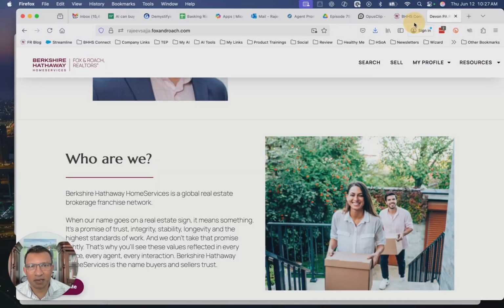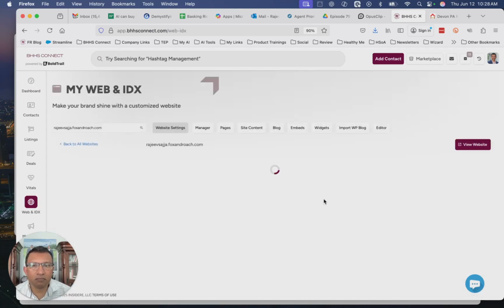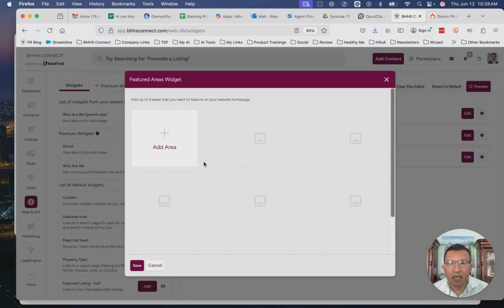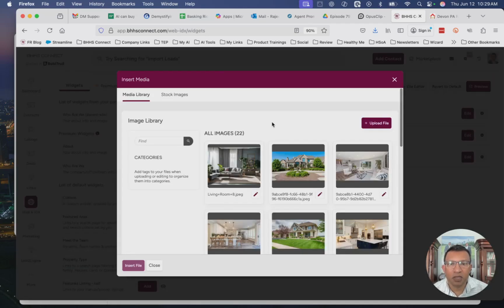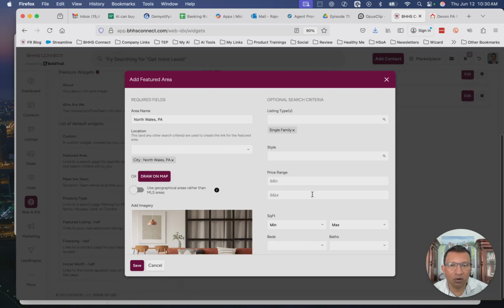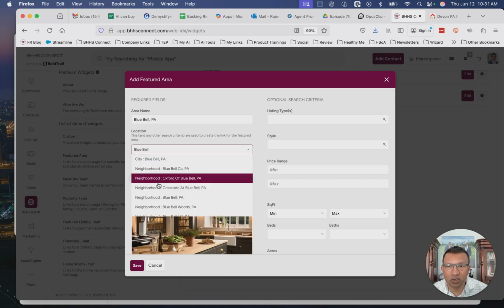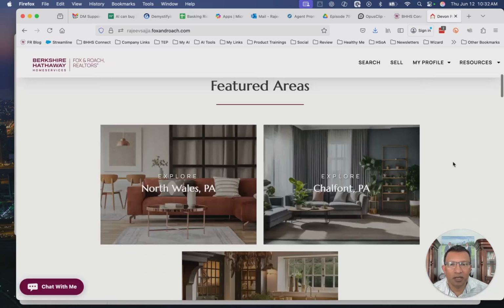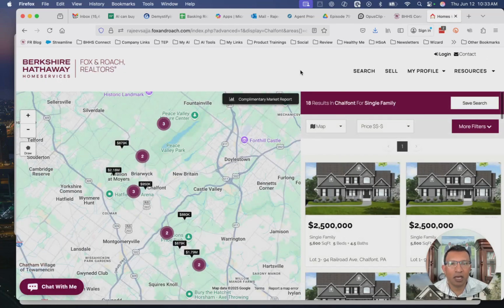Adding Featured Areas to Your BHHS Connect Website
In this video, I walk you through how to add featured areas to your BoltTrail or BHHS Connect website, making it easier for your visitors to find the locations you serve. You can add up to nine areas, and I emphasize the importance of saving your work. I also show you how to rearrange the sections on your site for better visibility.